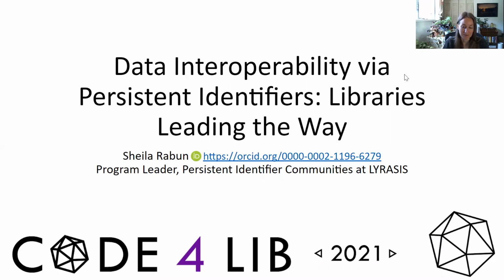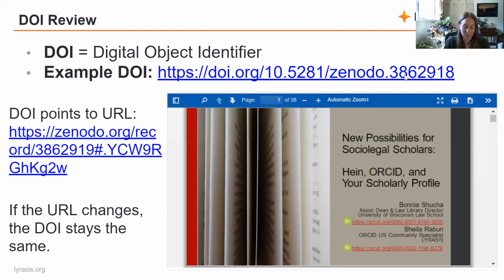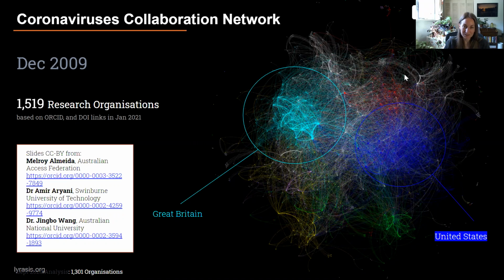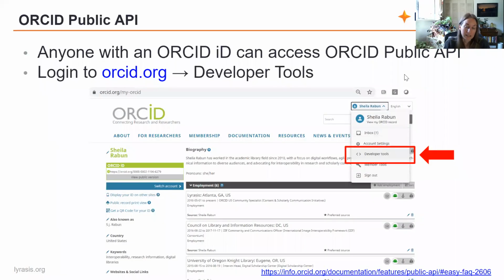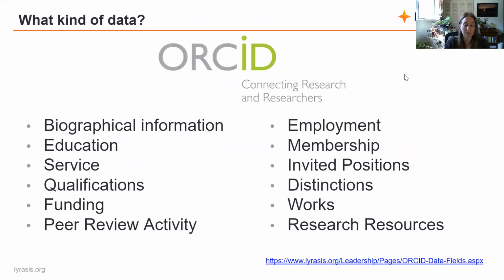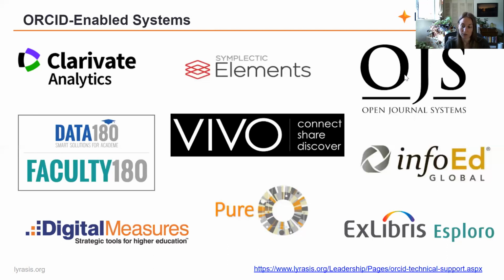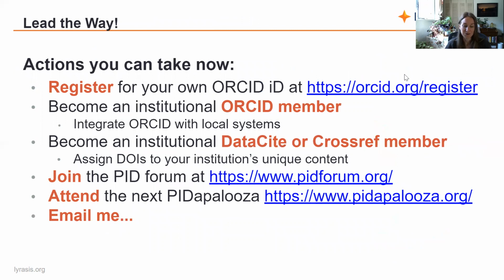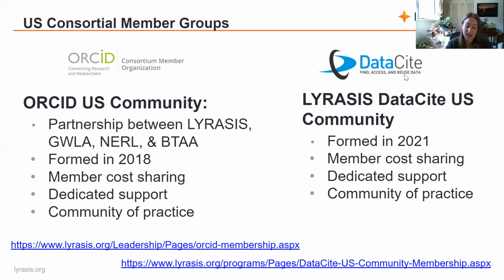Data Interoperability with Persistent Identifiers (featuring the ORCID API and DataCite API)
This video introduces the concept of leveraging data interoperability via Persistent Identifiers (PIDs) such as ORCID and DOIs to help researchers and  administrators save time and reduce administrative burden.